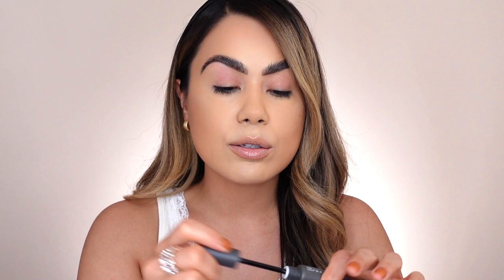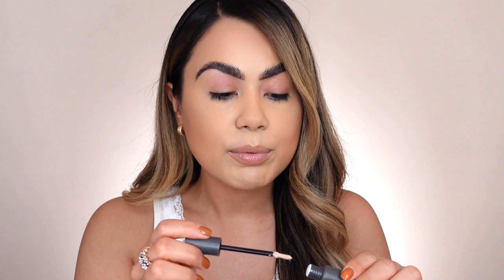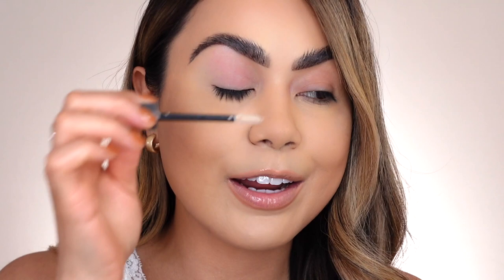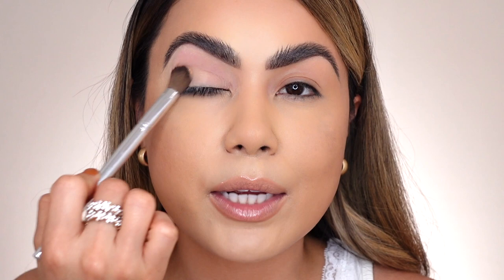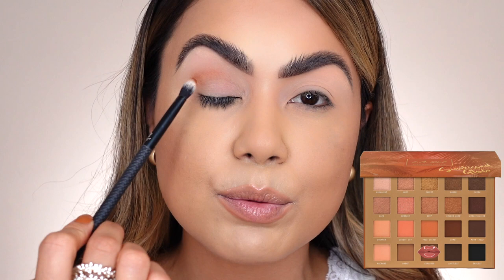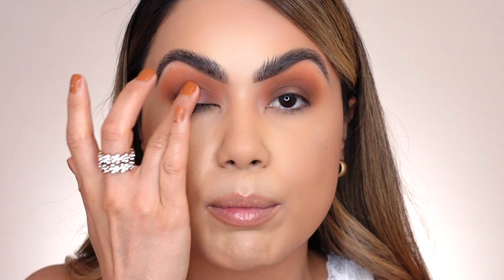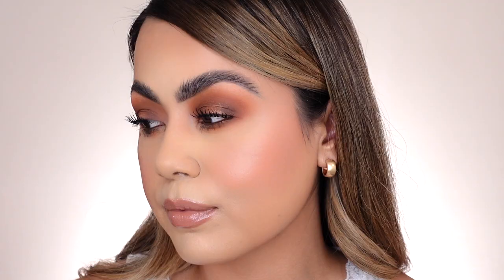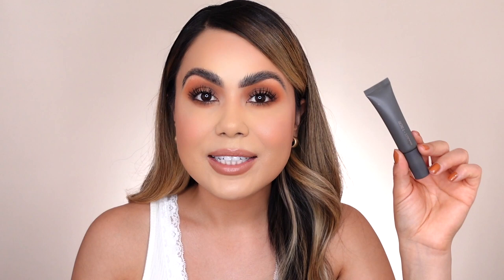About Face Shadow Fix Eye Primer Review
About Face Shadow Fix Eye Primer Review @halsey ! This eyeshadow primer retails for $13.00 dollars. Described on their website online as a long-wearing, lightweight primer that locks down eyeshadows for looks that stay vibrant, crease-proof, and smooth all day (and night).

Benefits:
This non-drying primer wears comfortably while delivering max shadow staying power and color intensity.
Shadow Fix can be used prior to any AF eye formula.

Features:
All about-face products are 100% vegan

Love,
Kit Kat

Product Used:
*about-face Shadow Fix Eye Primer
*LA GIRL Sunkissed Glow Matte Bronzer
*LA GIRL Sunkissed Glow Eyeshadow Palette
*Clinique The Essential Brush Trio
*IL Makiage Add to wishlist WOKE UP LIKE THIS FLAWLESS BASE FOUNDATION - 060
* e.l.f. 16HR Camo Concealer
*e.l.f. Camo Powder Foundation - 240W
*OFRA STAFF PICK PRESSED BANANA POWDER
*Anastasia Beverly Hills Brow Wiz® Ultra-Slim Precision Brow Pencil - Medium Brown
*Got2b Glued Trial & Travel Size Hair Styling Spiking Gel
*Milani Weekend Brow Eyebrow Tint - Medium Brown
*Shiseido Eyelash Curler
*Apple Super Lash Mascara
*NYX Professional Makeup This is Milky Gloss Milkshakes Vegan Lip Gloss - Salted Caramel
*NYX LINE LOUD VEGAN LONGWEAR LIP LINER -DARLING DAMSEL
*Essence Long Lasting Eye Pencil- Hot Chocolate